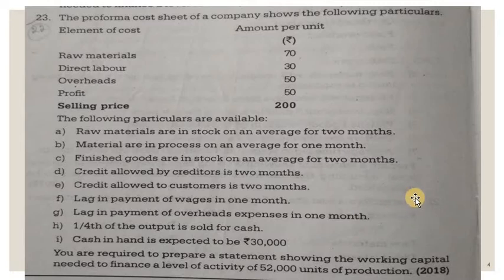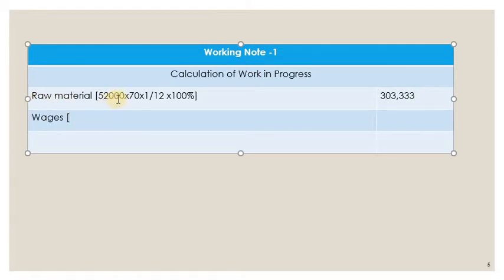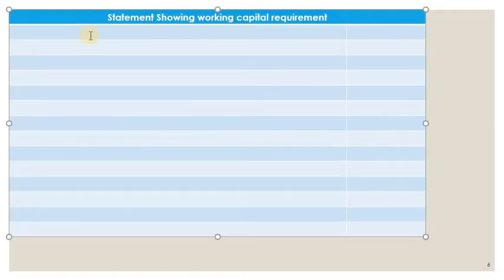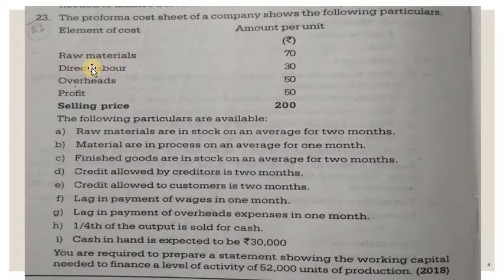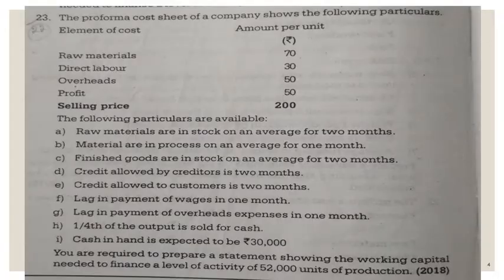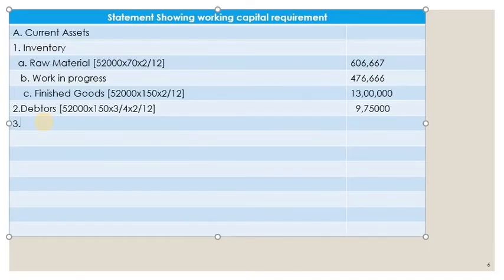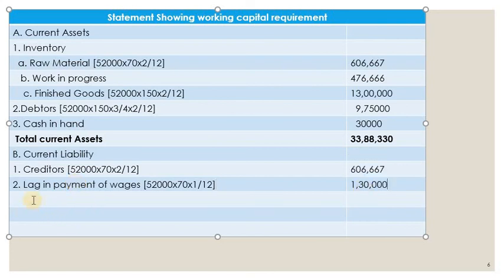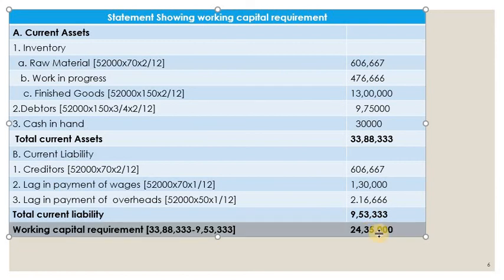FM -II Chapt 2: Session 10: Illustration on Computation of Working Capital